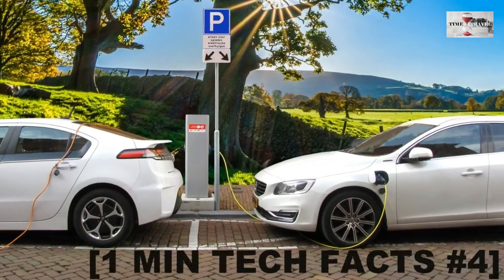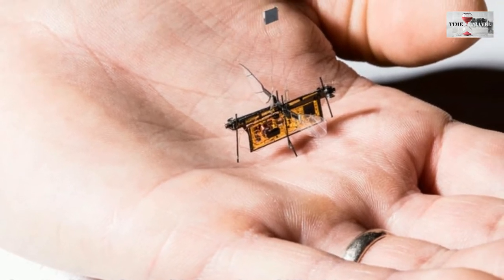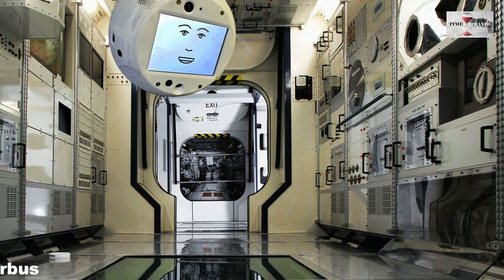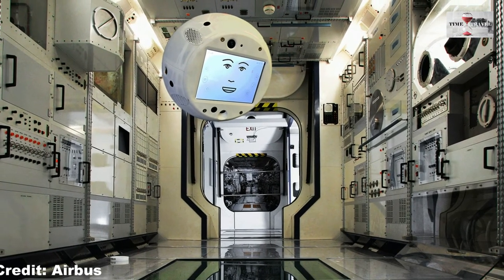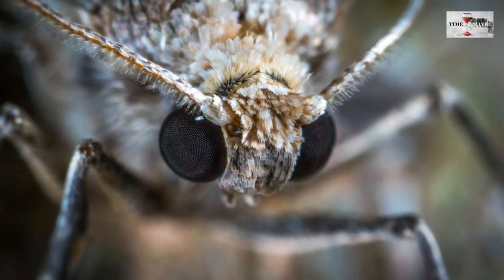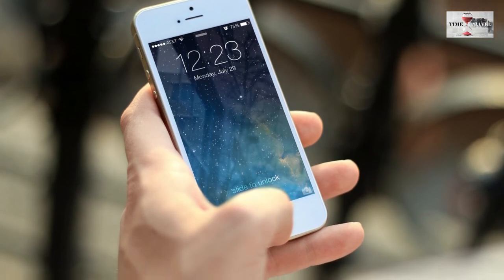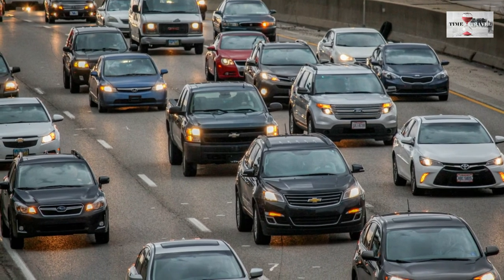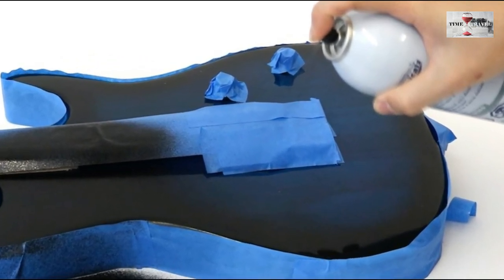[1 Min Tech Facts] #4 | Charge Electric Car On The Go, Turn Any Surface Into Touchpad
Welcome to the 4th episode of tech facts.
About the channel: This channel is all about knowledge.

It takes a lot of time, effort, and hard work to make a single video.

Tech Facts #3 | Lie Detector in Phone, Robot Bees on Mars, Earthquake Predicting App, LASER from eye